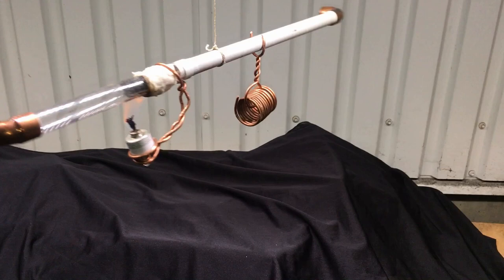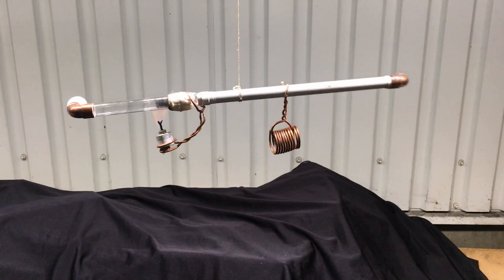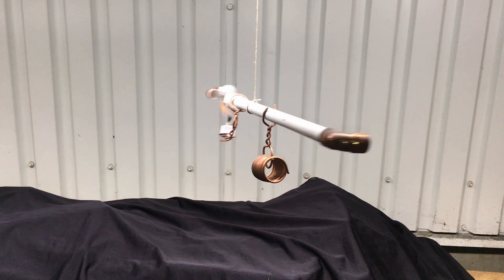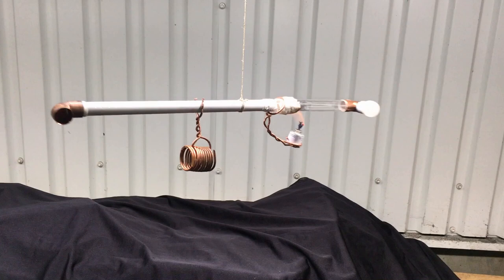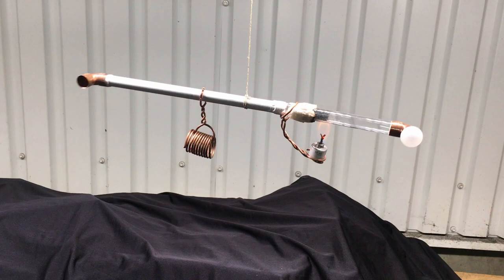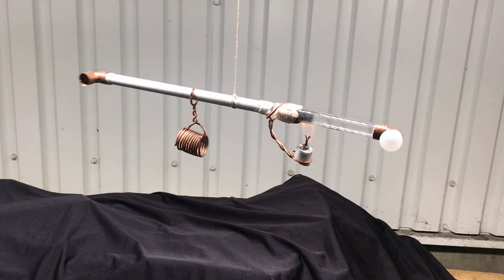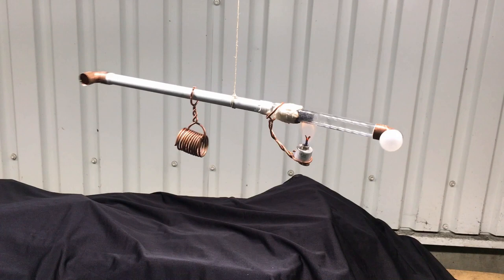Thermoacoustic heat engine with thrust? Part 2. - short update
Do you want more infos about my work? Check it out!

Did you feel the air blowing from your thermoacoustic standing wave heat engine? Never? Try it! It's much stronger than you imagine that before!

I started to use new banking platforms to buy spare parts for my experiments.
These are used from today as supporting possibilities, so if you can
Do you want a banking service with no surprises or hidden costs?
Join me and the more than 15 million users who have already fallen in love with Revolut.

I've made few experiments 10 years ago with thermoacoustic fans, generators. I want to remake those videos to you guys because the quality of those experiments are not too good but the results are all good!
It will be a short series in the future.

THANKS!

BLADE